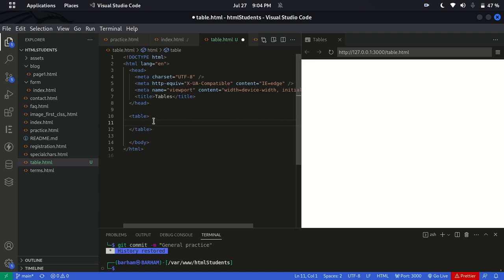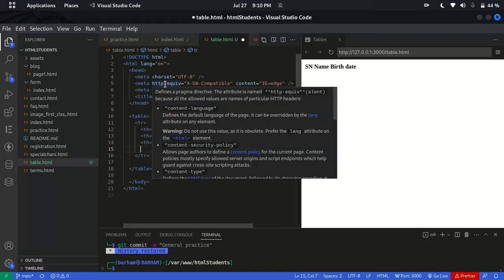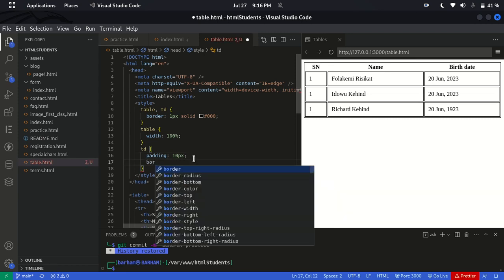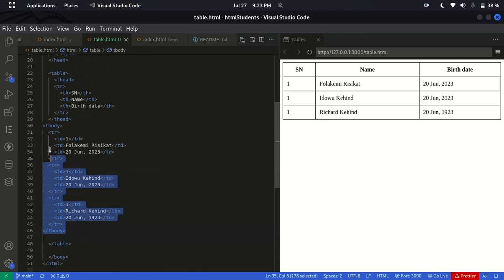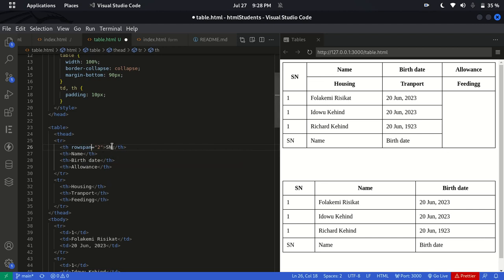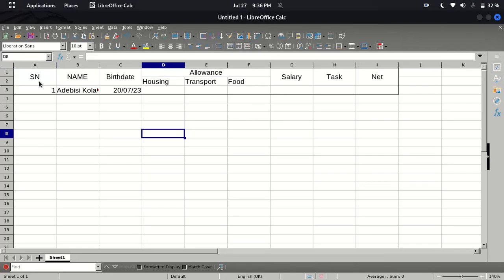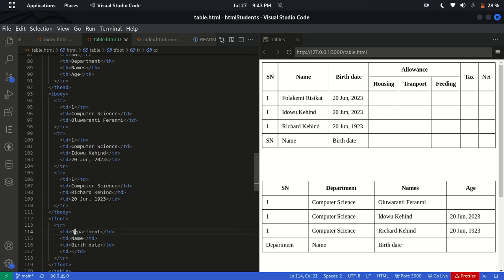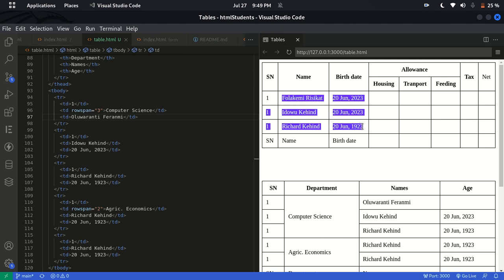How to create and manipulate HTML Tables